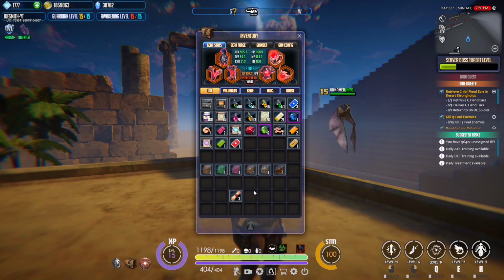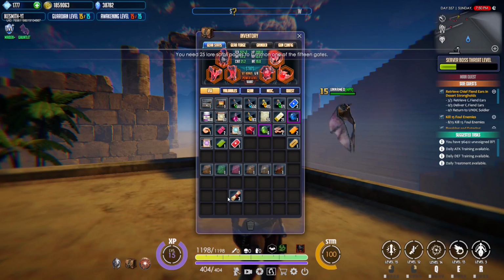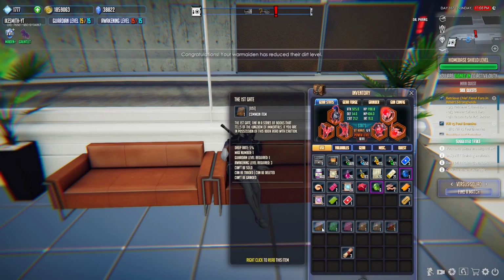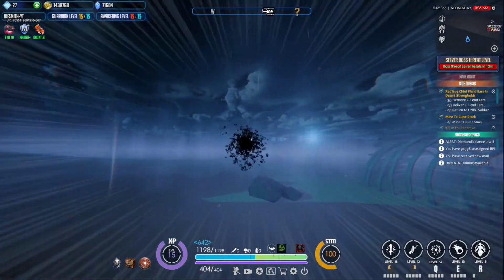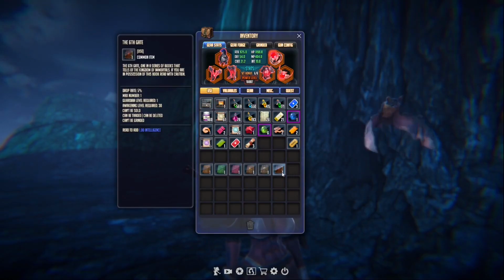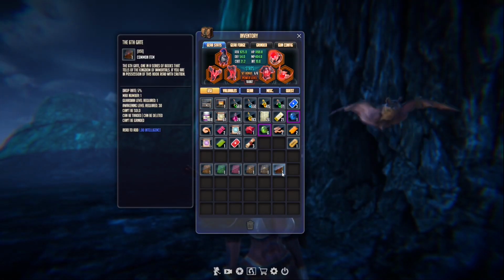League of Maidens: Lore Scrolls Complete Guide (to the best of my knowledge)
League of Maidens Alpha Maiden gaming 2021 Free to Play on Steam Lore Scrolls Guide